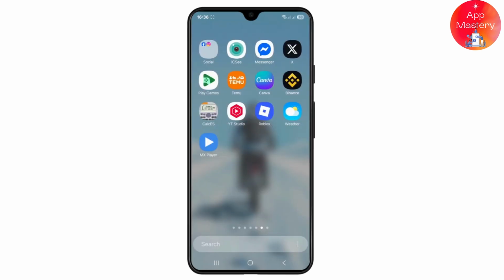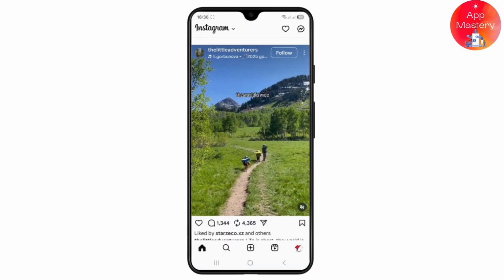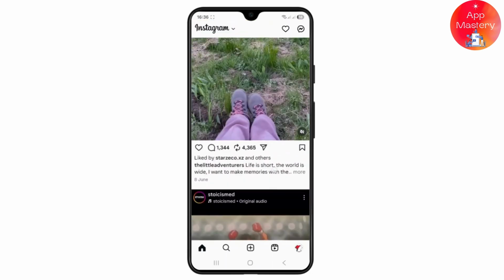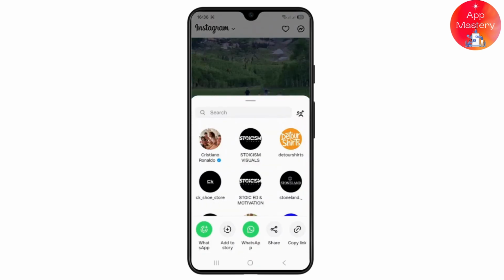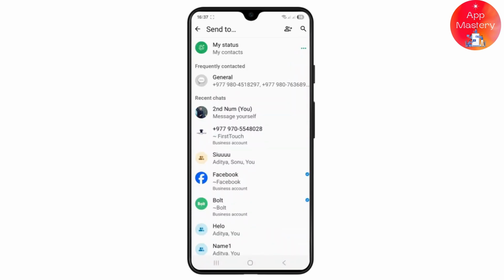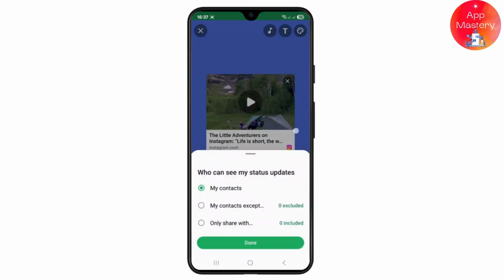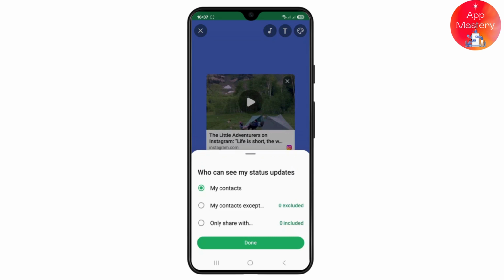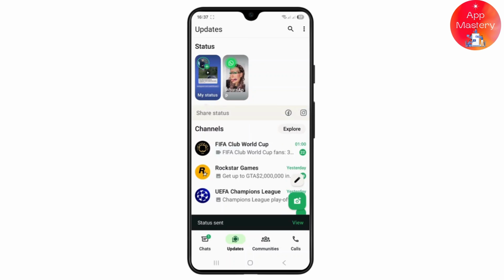How to Share Instagram Reels on WhatsApp Status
How to Share Instagram Reels on WhatsApp Status (2025)! Want to share your favorite Instagram Reels directly to your WhatsApp status? This video will guide you through the steps on how to share Instagram Reels on WhatsApp Status quickly and easily. Whether you're asking, "How do I post Instagram Reels to WhatsApp?" or need help with sharing content across apps, this tutorial has you covered. Learn how to save and share Reels seamlessly to your WhatsApp status. Watch now to see how you can share Instagram Reels on WhatsApp today!

Timestamps:

00:00 How to Share Instagram Reels on WhatsApp Status
00:10 How Do I Post Instagram Reels to WhatsApp?